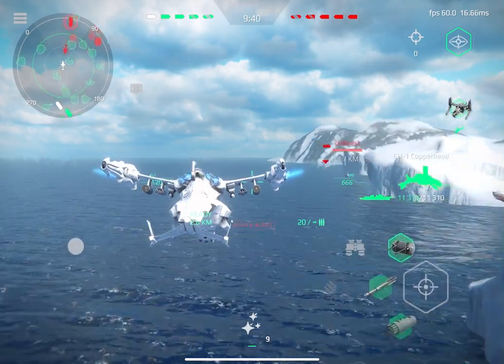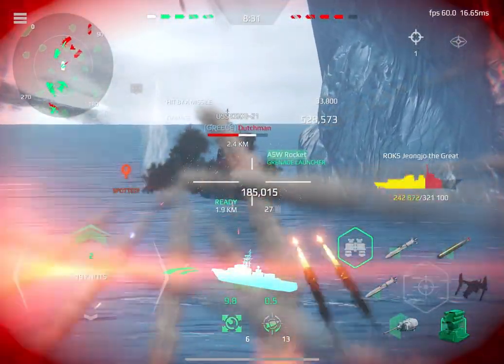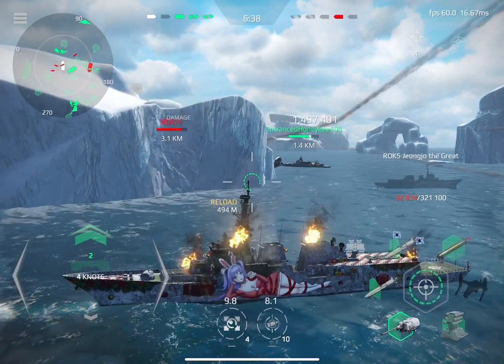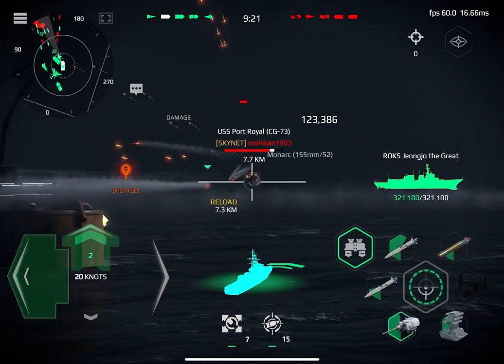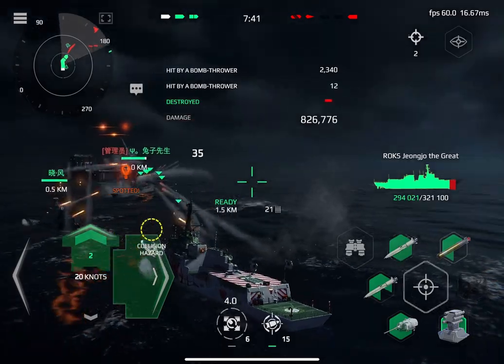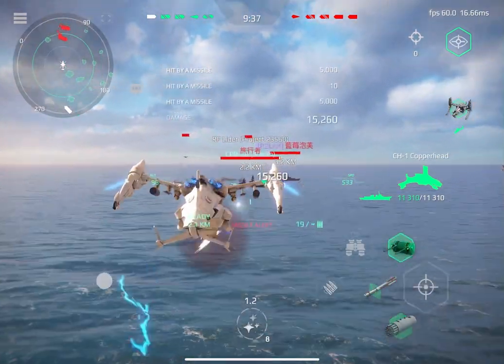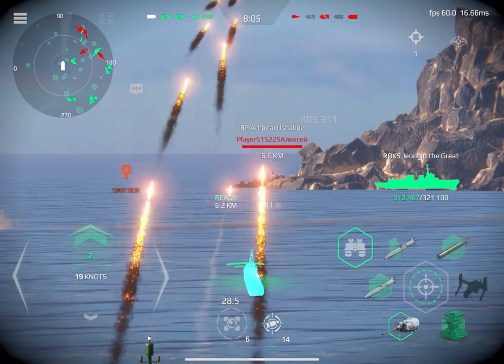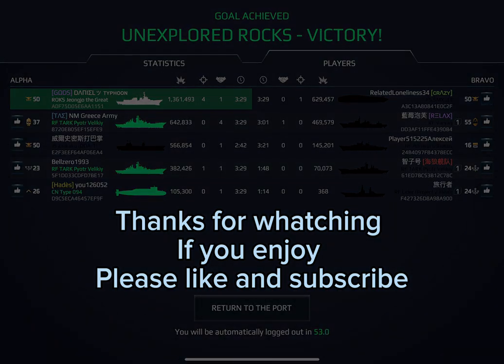JEONJO with Jolly's skin🤭